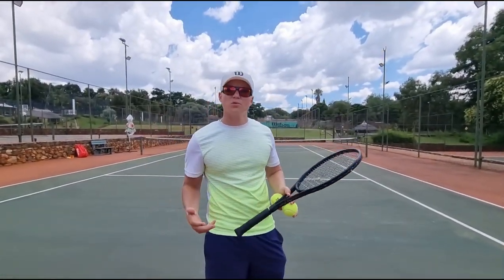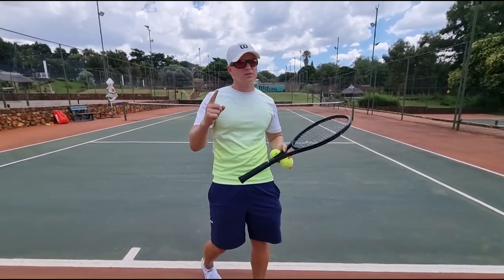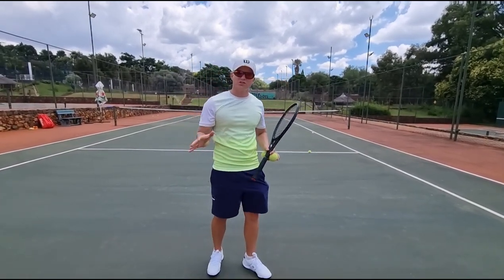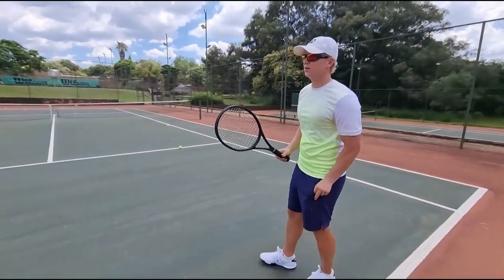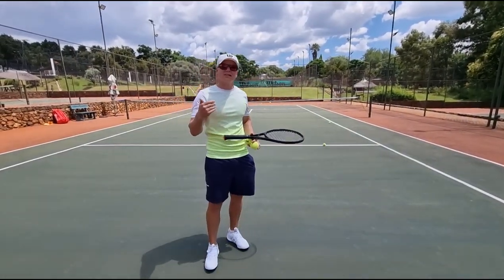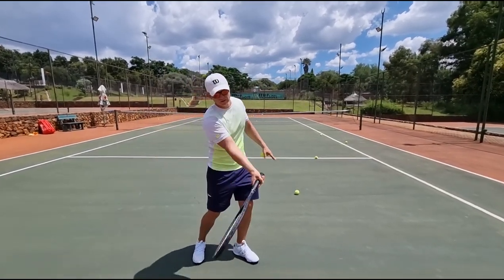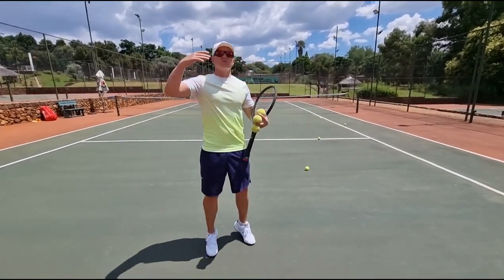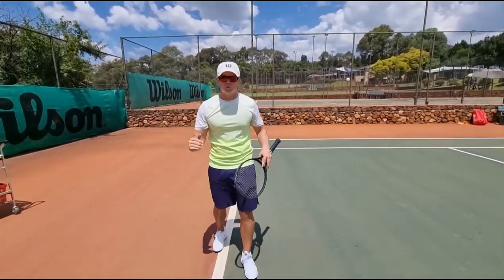WHY ARE ALL MY BALLS GOING INTO THE NET??? 🤯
Why on earth, Are you hitting all the balls in the net? Why am I hitting all my tennis balls into the net? Firstly, what you don't realize is that you are keeping the racket too tight in your hand. If your arm and your wrist and your hand is too tight on the racquet, without realizing it, it's almost impossible to lift the ball. It's either gonna go in the net or it's either gonna go out. You need to relax your hand and then naturally the racquet will drop below the ball and you'll be able to lift the ball over the net. Secondly, what you want to watch is in tennis,it's a lifting game, you can't hit straight through the ball. If your racket swing path is straight through the ball, it's gonna go straight forward and into the net more often than not, there needs to be a stage on your swing where you're hitting up and over and forward at the same time. Remember, tennis is a lifting game. Many of you know that I am obsessed with legs when it comes to tennis. You need to understand the higher up you are with straight legs, the more you're going to hit down, the lower  you are with your legs, the easier it's gonna be for you to hit up. You're gonna make it very hard for yourself to hit the ball up and over the net, if your legs are straight up, be sure to have your legs very, very low. Then lastly, understand that if you playing close stance, and you're putting too much weight on your front leg, automatically your head is dropping forward. And so the racket has to hit down. You have to if you go close stance, make sure that your back leg is low, and then you transfer the weight to the front leg. That way you are lower than the ball and you're able to hit the ball up.